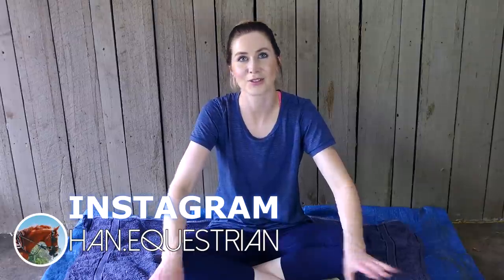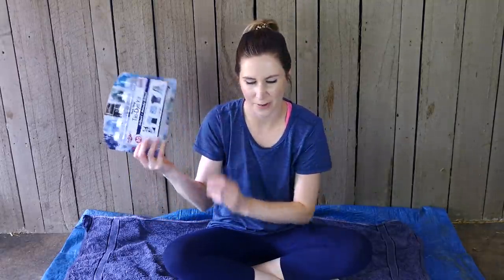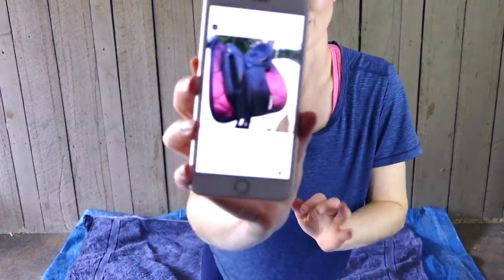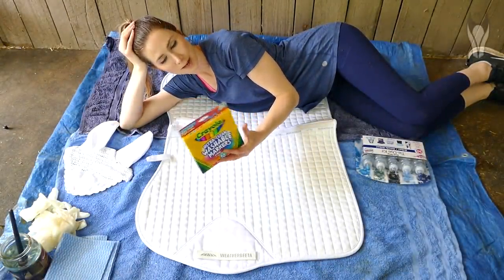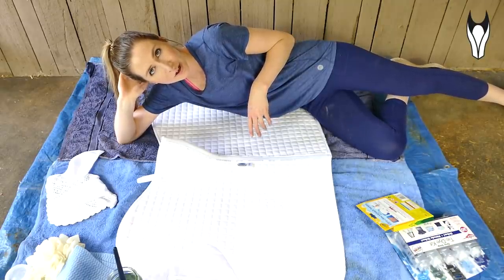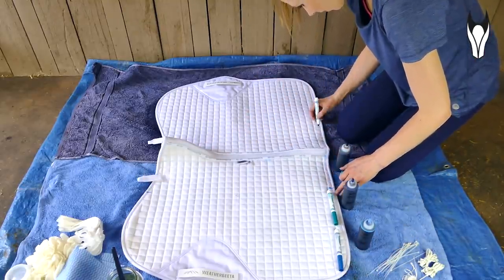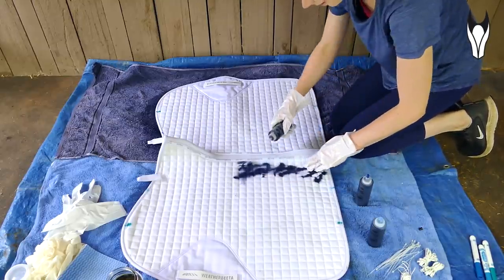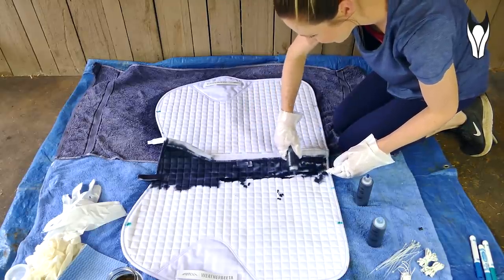TIE DYEING AN OUTFIT FOR MY HORSE! | Equestrian DIY Challenge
EQUESTRIAN DIY CHALLENGE! Attempting to tie dye a matchy matchy outfit for my horse and me haha.

❤ Follow Fletch, Peach, TT & me on Instagram @han.equestrian ❤

LINKS

Han x

MUSIC